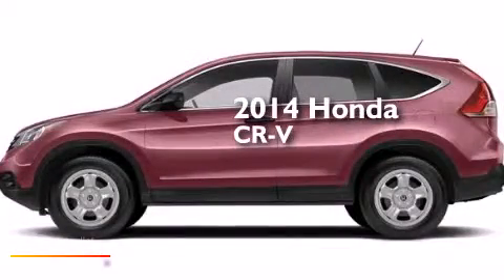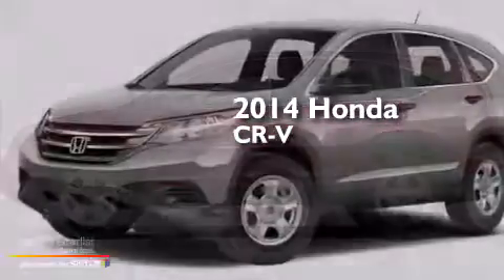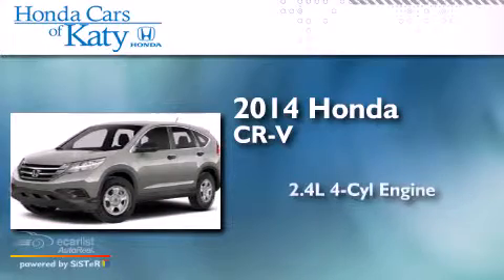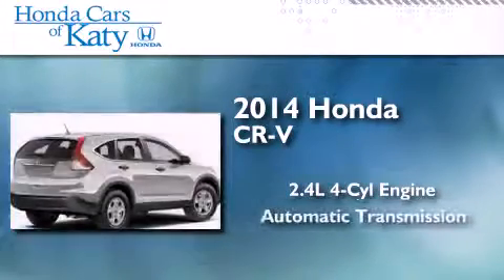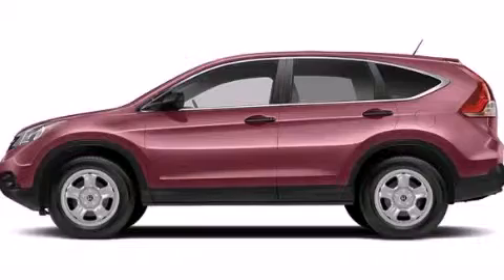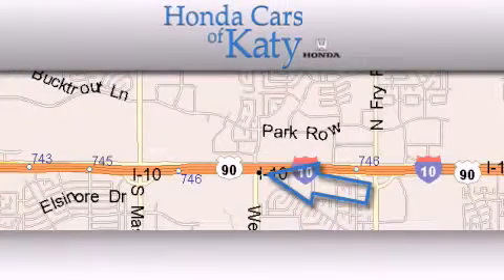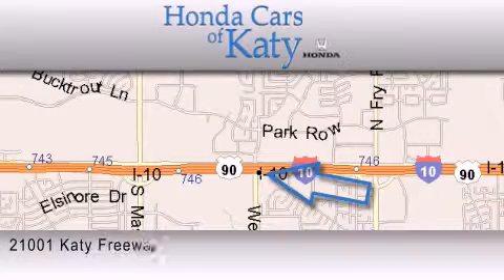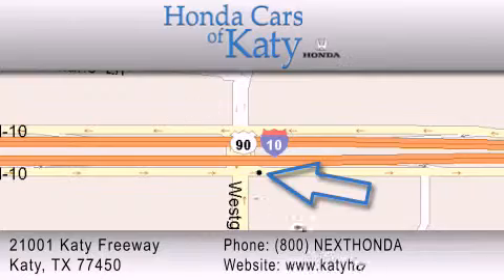2014 Honda CR-V Houston TX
We've been honored to serve the Katy TX area , we promise that your experience at our dealership will exceed your expectations ! Year : 2014 Make : Honda Model : CR-V Engine : 2.4L I-4 16-Valve DOHC i-VTEC Engine Trans . : Automatic Interior : Gray Honda Cars of Katy 800-nexthonda 21001 Katy Freeway Katy , TX 77450 Looking for your next vehicle without breaking the bank ? We carry a full line of cars , trucks , suvs and minivans . Each of the vehicles has gone through an extensive inspection by a board certified technician , and complete Car Fax histories are available upon request . We strive to provide as much upfront information as possible so that you can make the best buying decision . Please contact our professional staff to assist you with the most accurate and up to date pricing and inventory information . We will be happy to assist you . 2014 Honda CR-V Katy TX